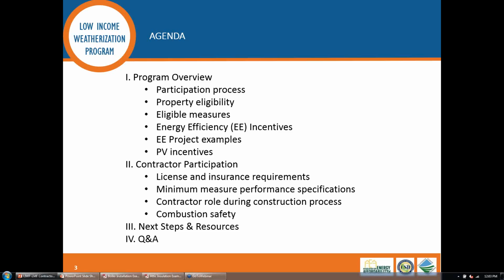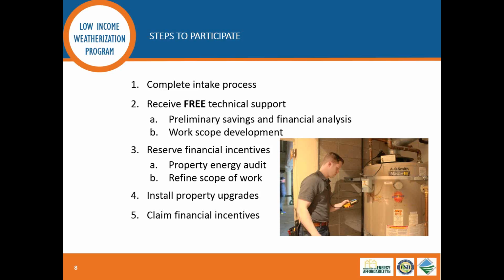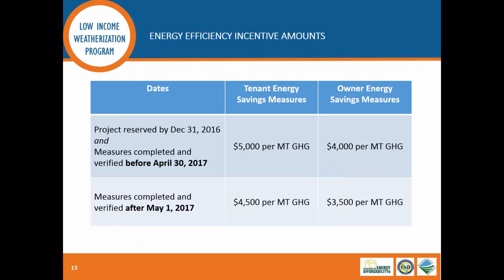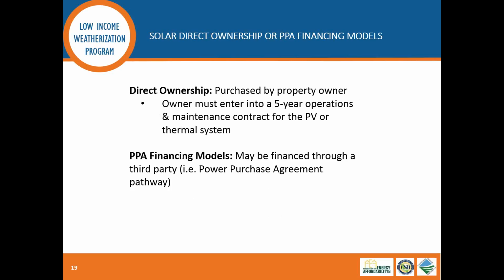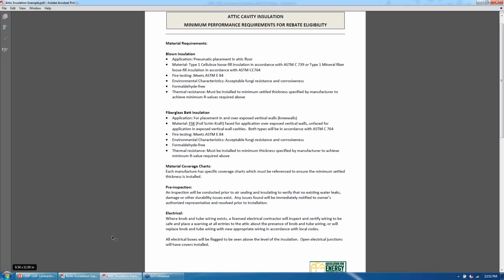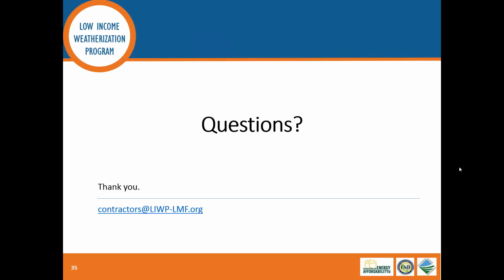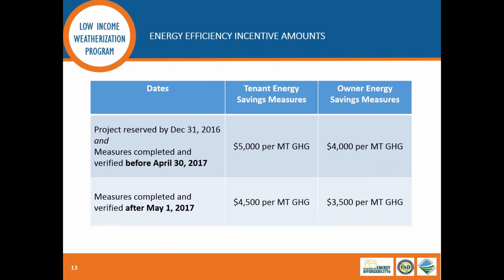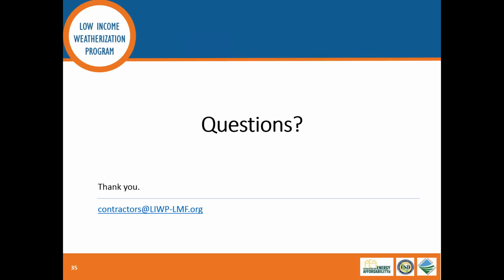Contractor Orientation - Low Income Weatherization Program for Large Multifamily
The California Low Income Weatherization Program, funded by the California Department of Community Services and Development, supports owners and residents to lower utility costs, save energy and reduce greenhouse gas emissions in large multifamily properties. Participating Contractors benefit from an exclusive listing on the program website and can help their clients to secure generous financial incentives.